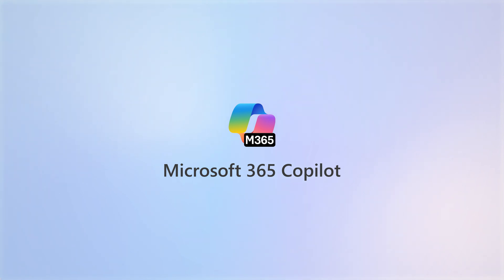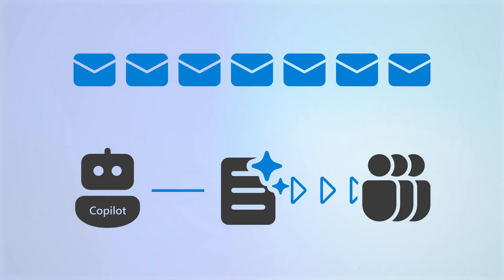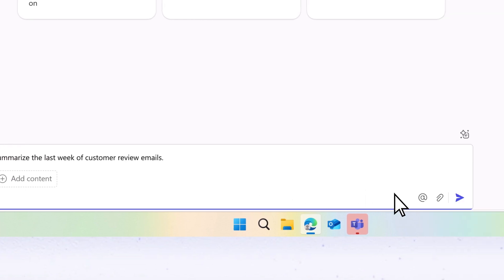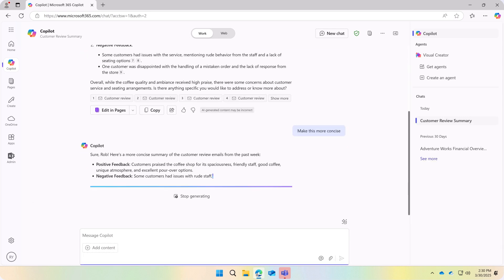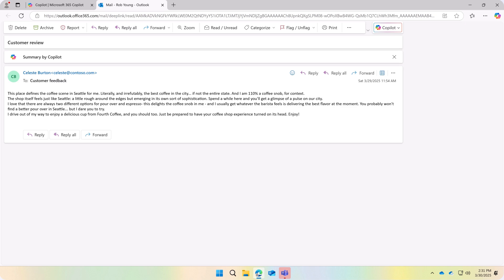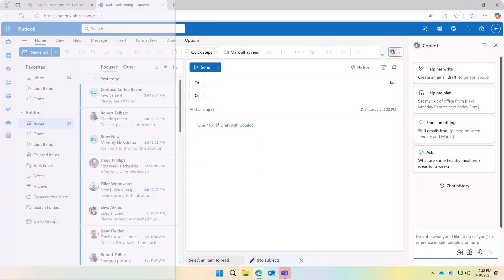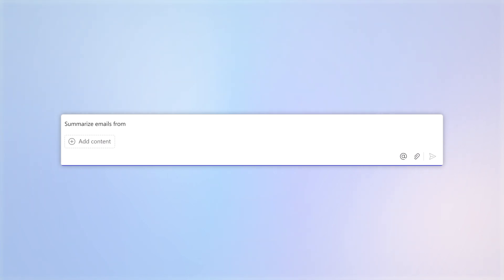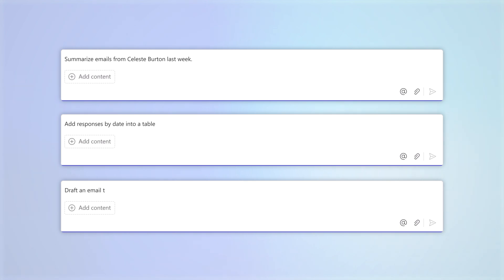Summarize your emails with Microsoft 365 Copilot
With Microsoft 365 Copilot, you can summarize emails from customers or colleagues and share the results with others.